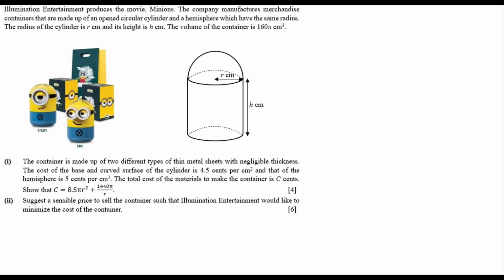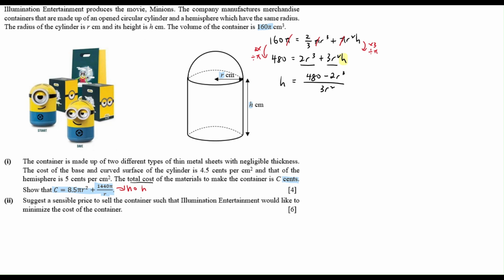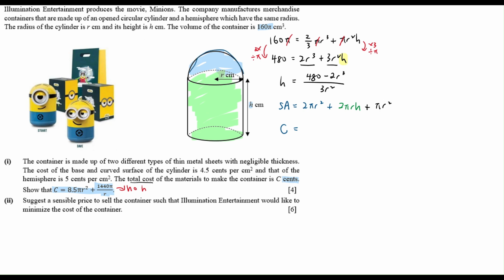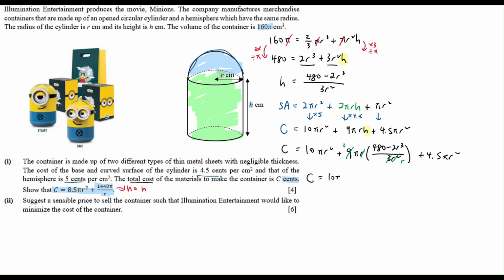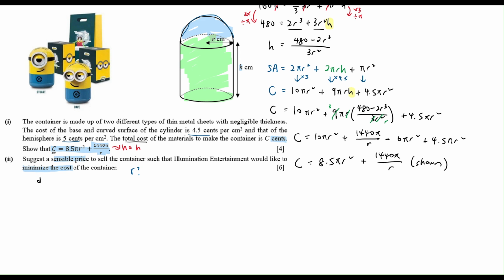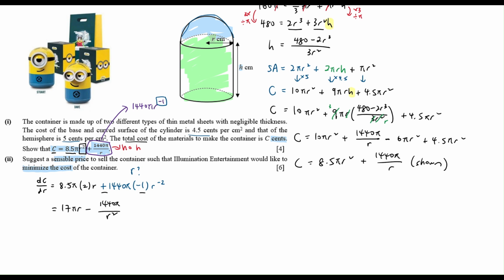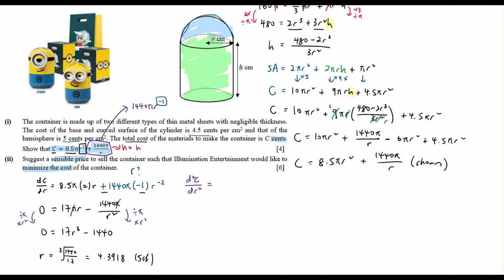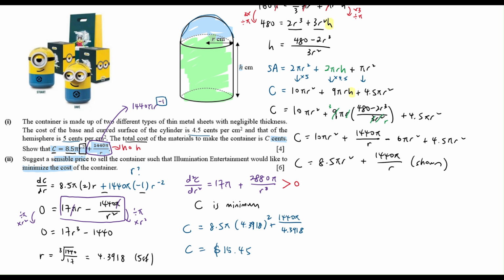Singapore Maths: Applications of Differentiation - Maxima and Minima (Real Life Appl Open Ended Qn)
Are you interested in accessing additional educational resources for your learning and revision? I offer a comprehensive package of 12 questions, ranging in difficulty, covering topics in Maxima and Minima. Each question comes with a clear video explanation. The entire set is available for just $8. These questions have been sourced from O-level Prelims, Integrated Programme EOY exams, and various other reputable resources.